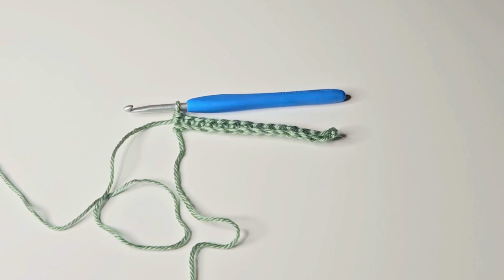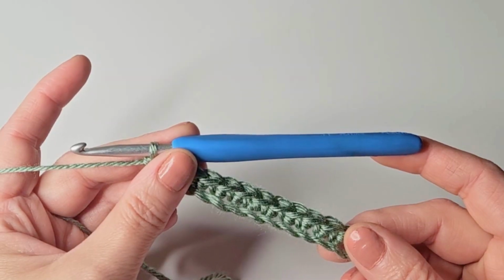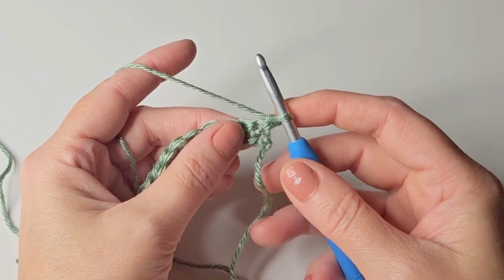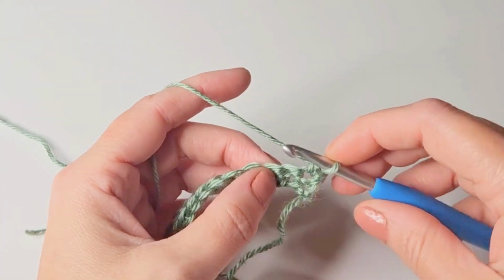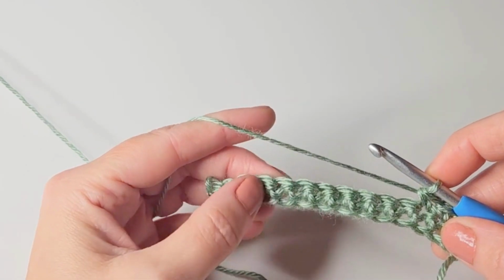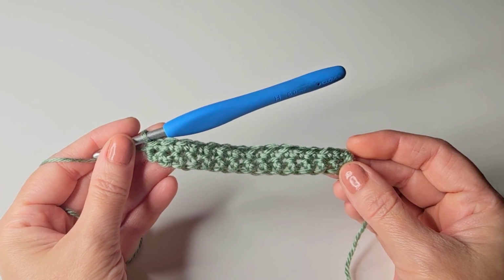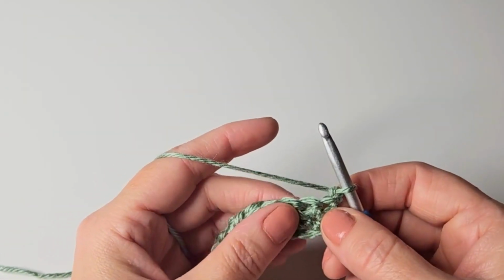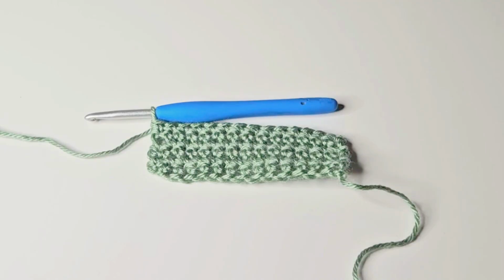How to Turn and Work Rows - Single Crochet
This video is part of the Free Beginner Crochet Course!
Want to learn how to crochet step-by-step, even if you've never picked up a hook before? This video is just one lesson from my complete beginner-friendly course that teaches you everything you need to know - from holding your yarn to finishing your first project with confidence.

How to Turn and Work in Rows - Single Crochet

You've learned how to chain and how to single crochet - now it's time to put it all together and start working in rows!

In this beginner-friendly tutorial, I'll show you exactly how to turn your work and continue building rows of single crochet stitches, step-by-step.

Let's take one stitch at a time - and build something beautiful together!